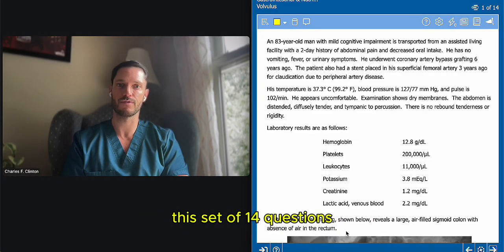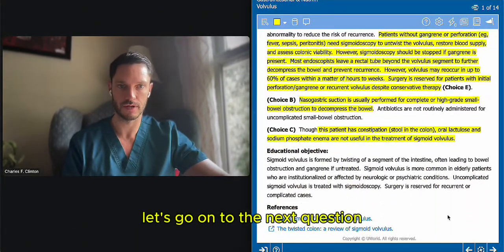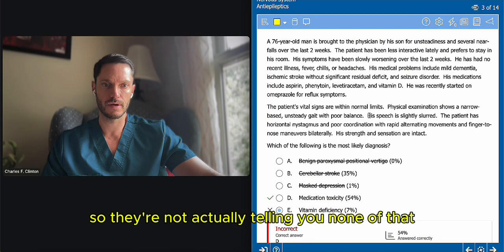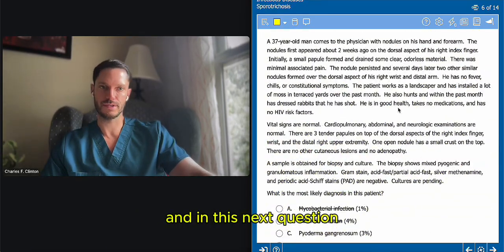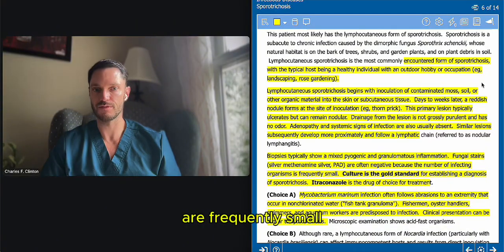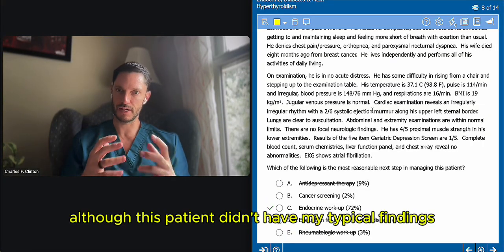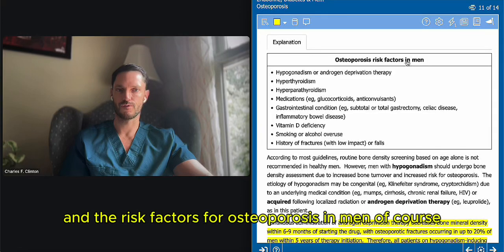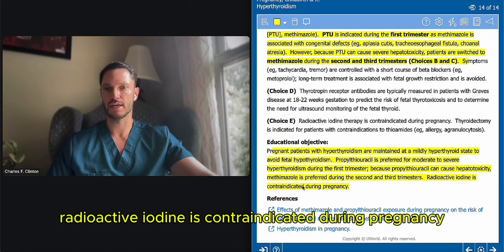ABIM VIDEO PEARLS #15.